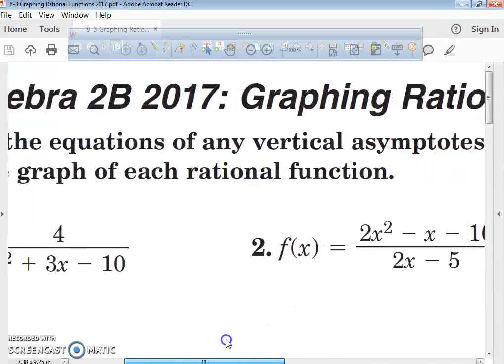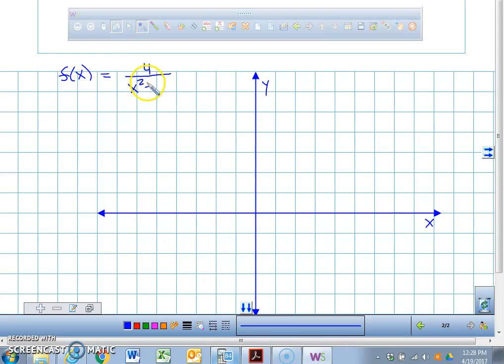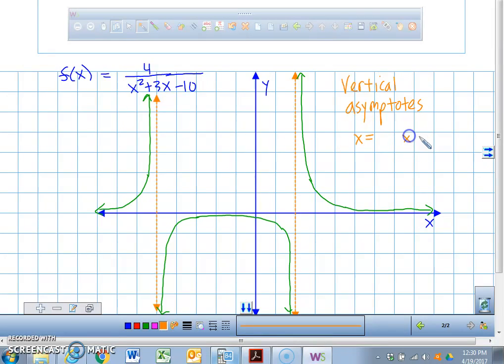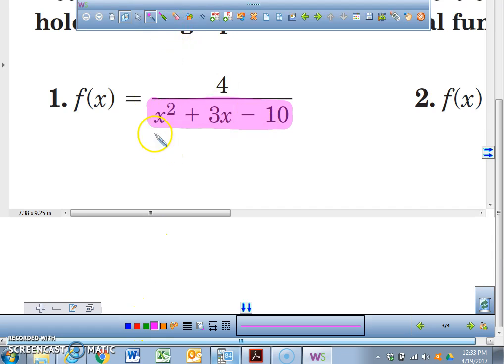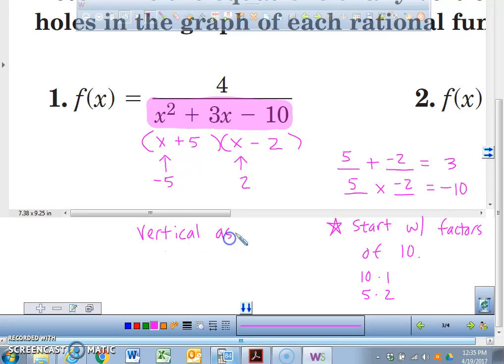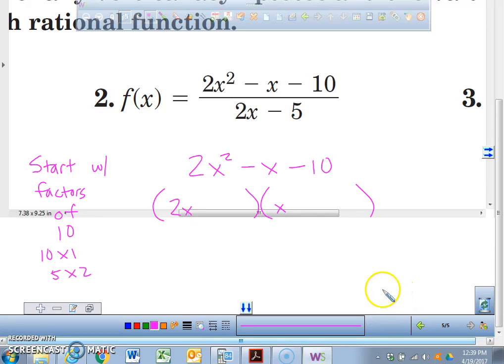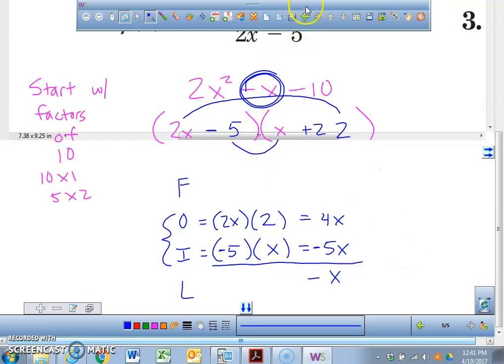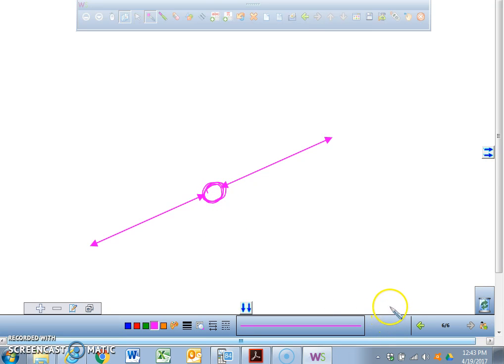8 3 Algebra 2B Graphing Rational Functions Part A